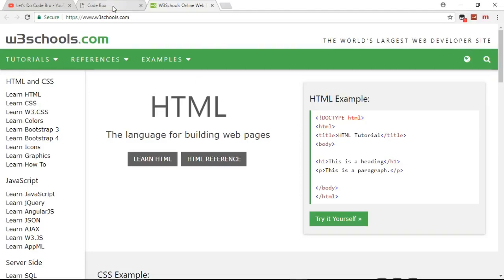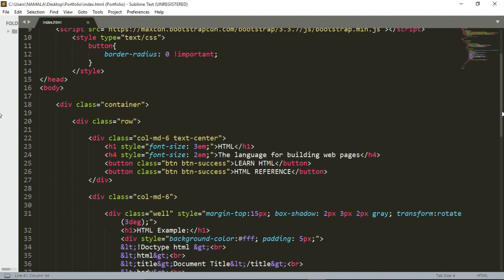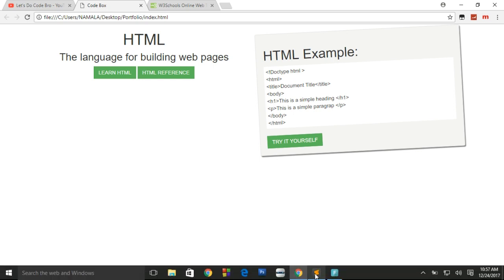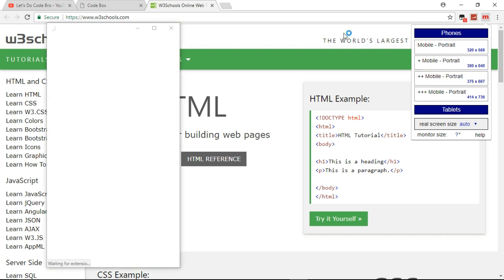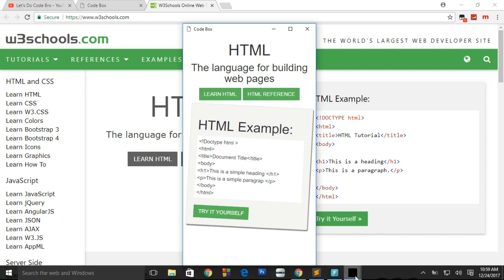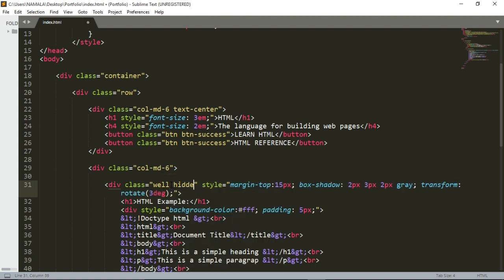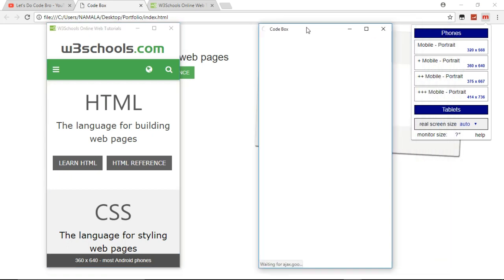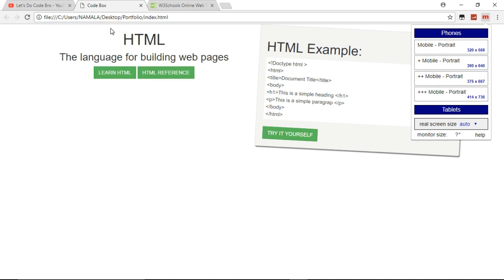HOW TO CREATE A WEBSITE LIKE W3schools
Learn HOW TO CREATE A WEBSITE LIKE W3schools